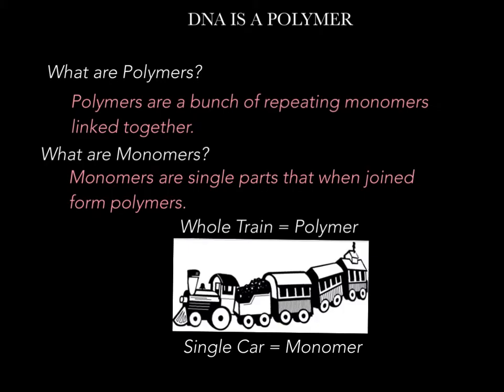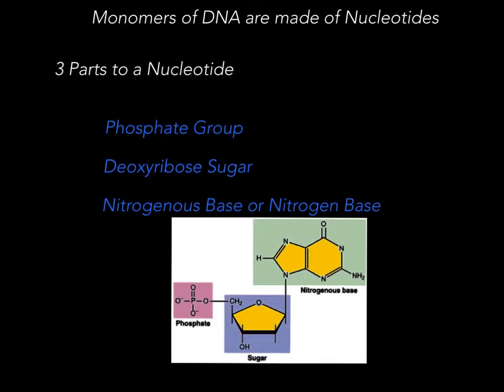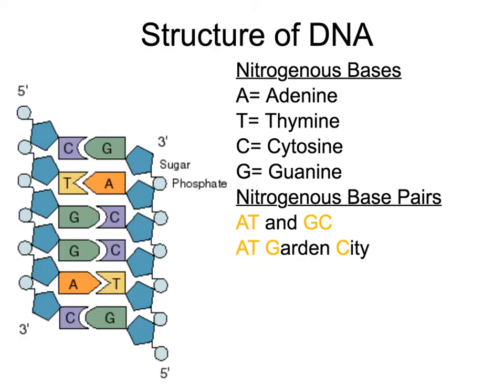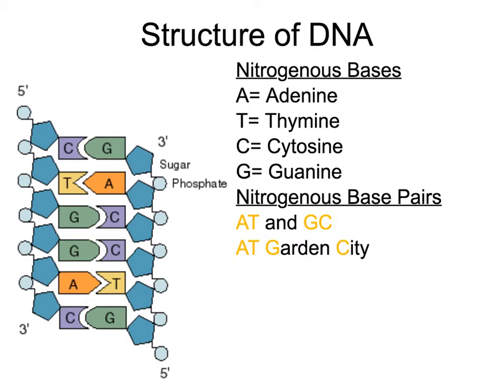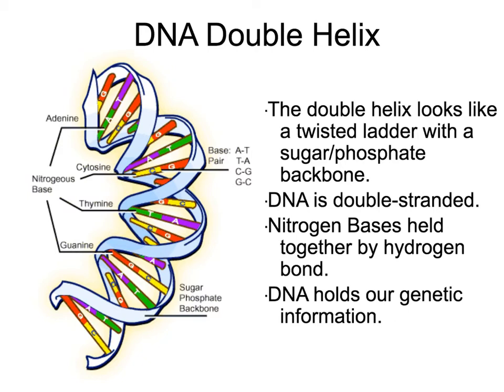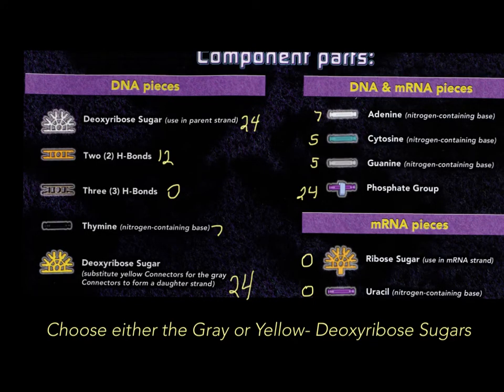Introduction to DNA Structure